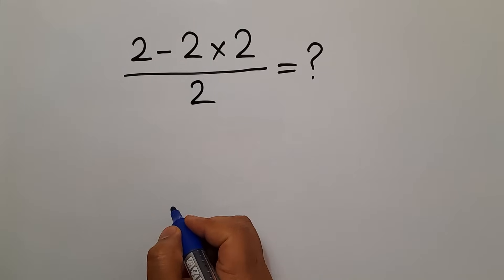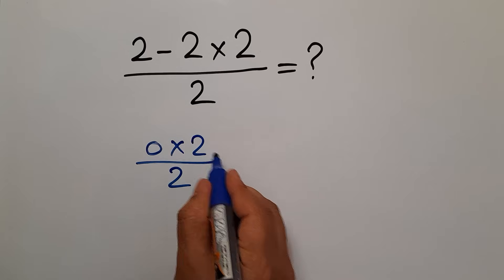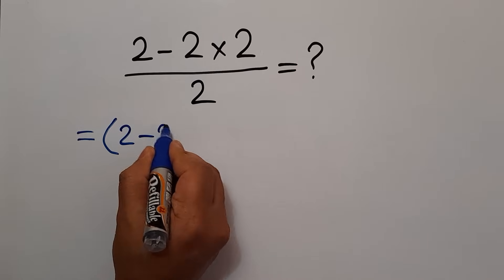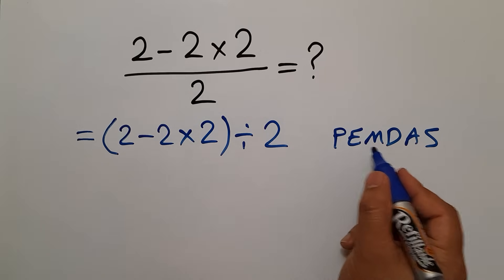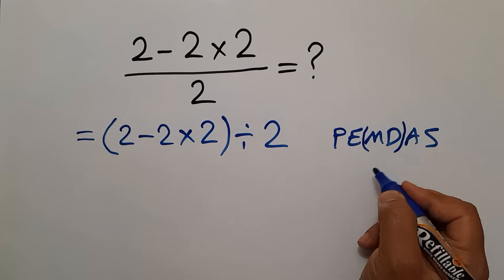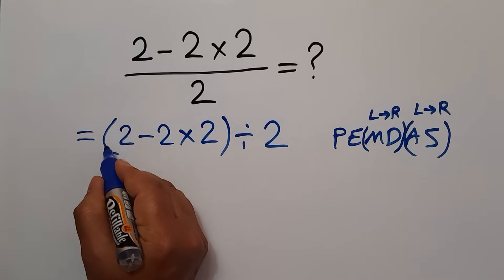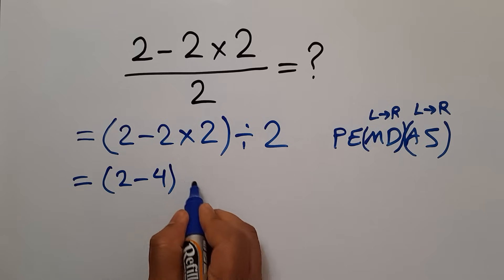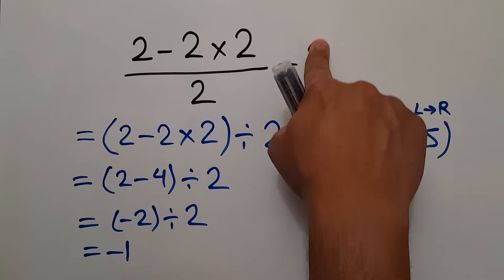Only 1% Can Solve This Math Problem!